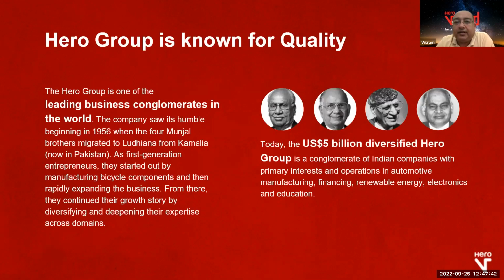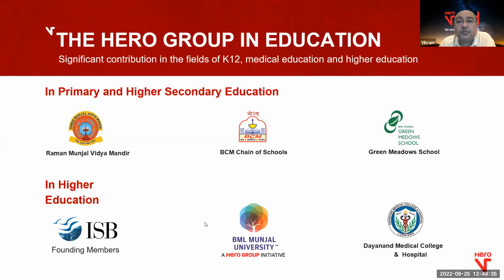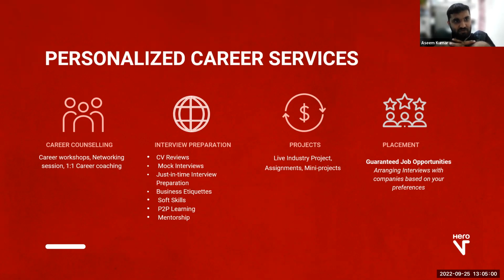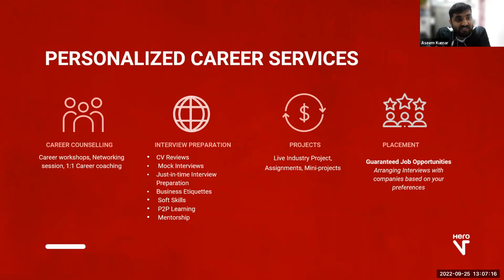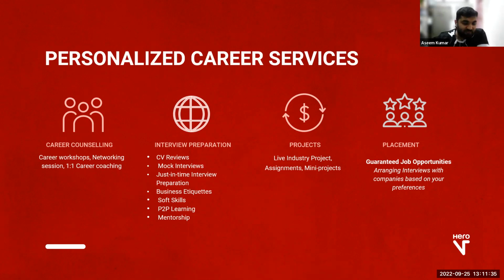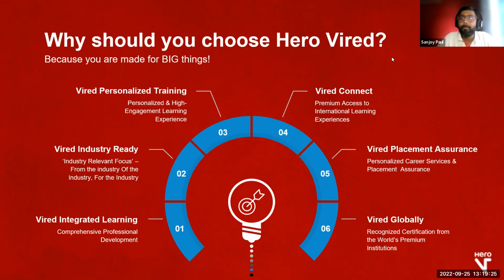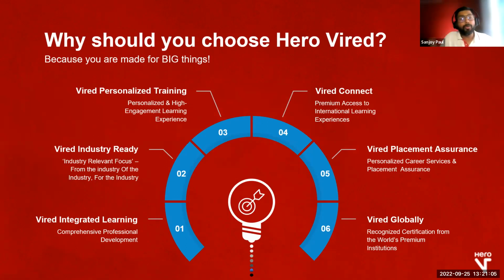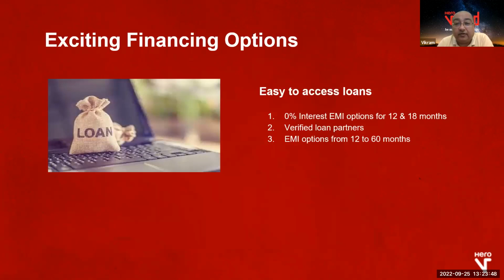Key Skills For A Career in Full Stack Development by Sanjoy Paul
Watch Sanjoy Paul talking about key skills required to build a career in Full Stack Development.